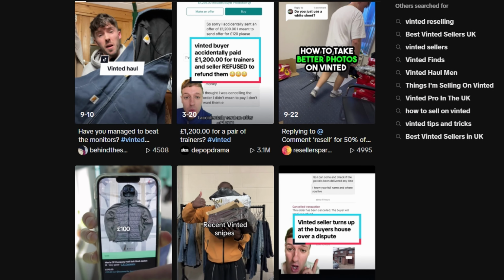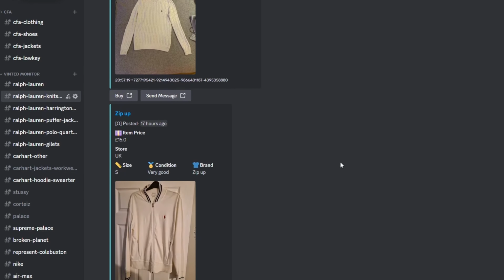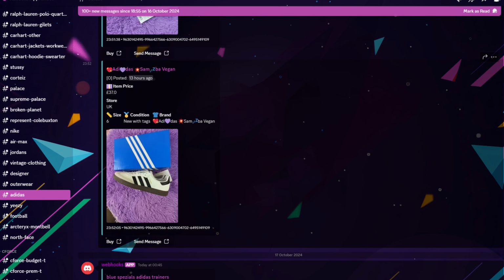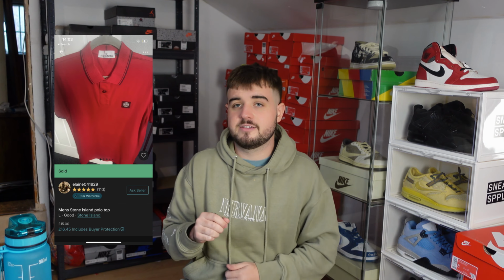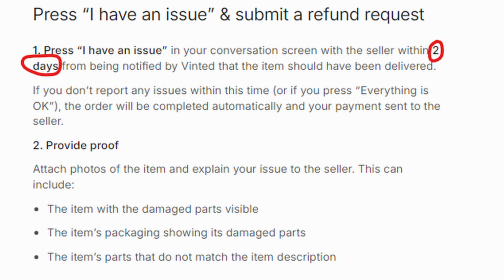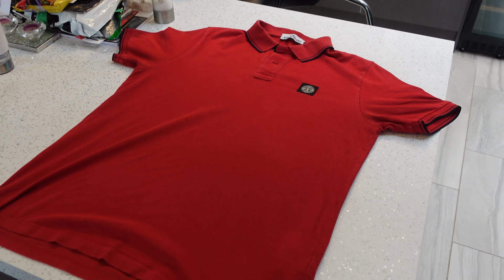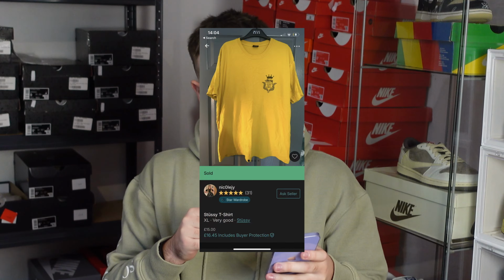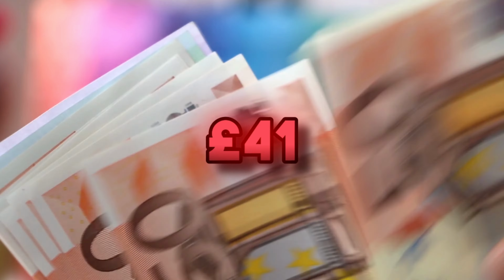I MADE £___ Vinted Reselling in *1 HOUR*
Today we see how much money we can make from VINTED RESELLING! We look into many vintage clothing pieces, and also use a Vinted Monitor to see how much money we can make in 1 hour! We look at Stussy, Supreme, Palace, Corteiz and much more!

Please show your support and comment any questions or videos you want to see in the future!